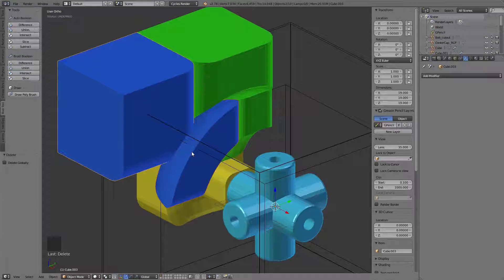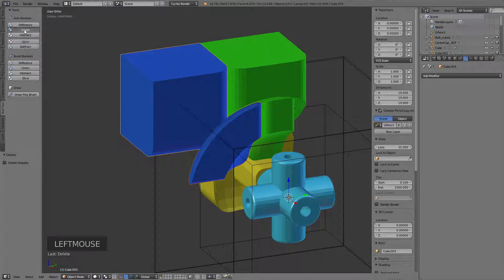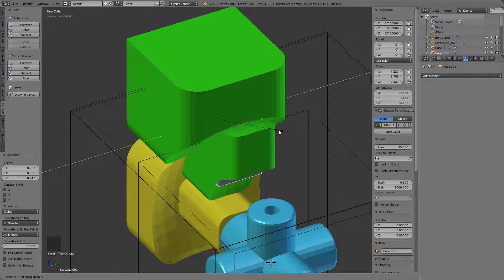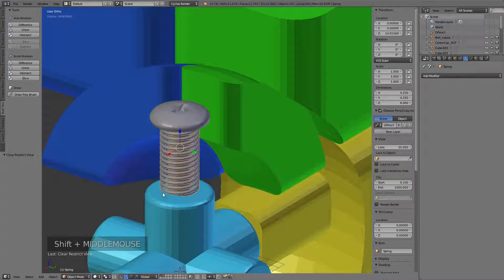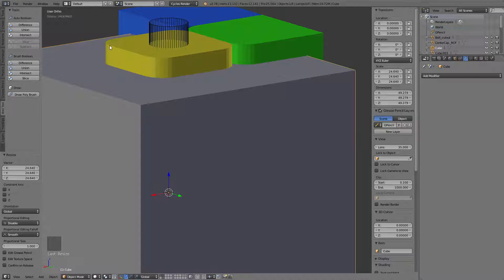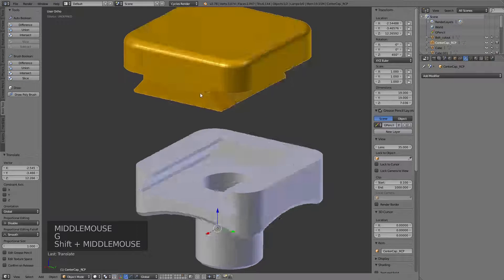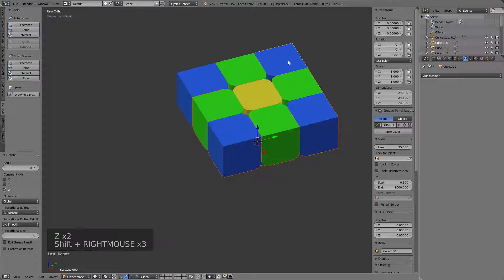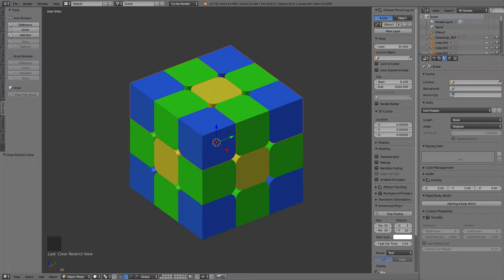Designing 3d Printed Puzzles part 8 of 11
In this part we finish the puzzle internals.